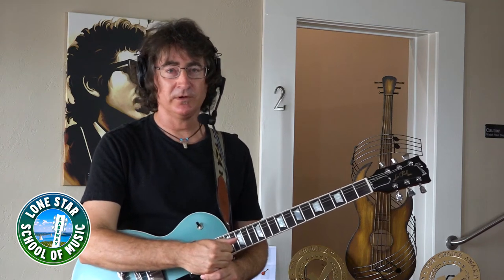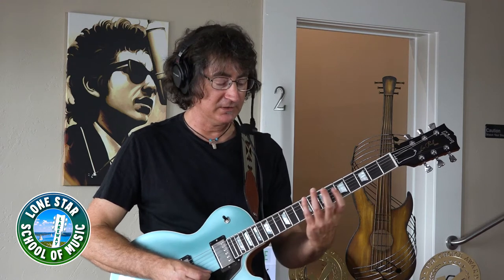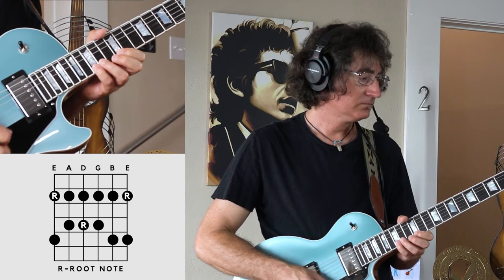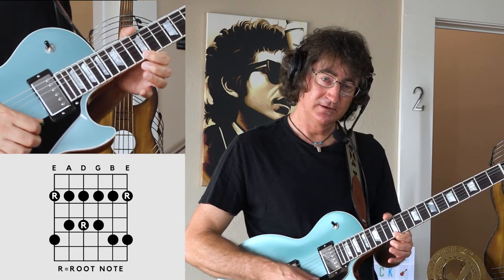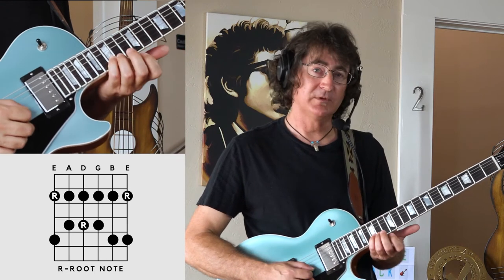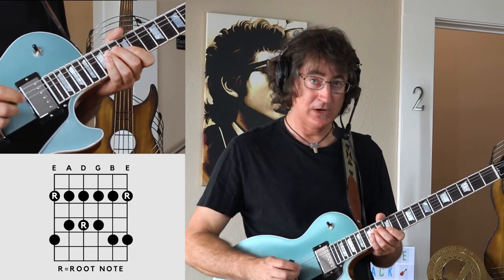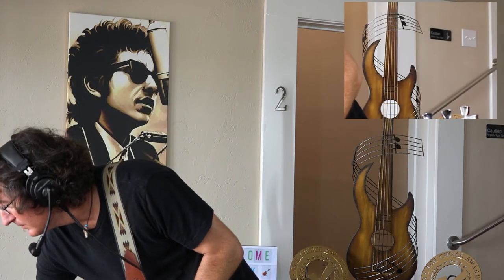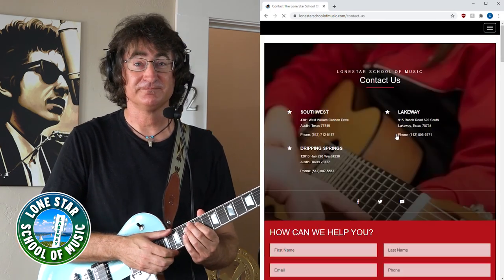Minor Pentatonic Scale (How to Guitar Solo the Easy Way!)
Follow our easy guide to playing the minor pentatonic scale!

Tap into your musical talent with music lessons in Austin, TX with any one of our wonderful teachers! If you would like to take a lesson (online or in person), let us know by contacting one of our school locations or going to our website.

Various Music Classes We Offer Include the Following:
Piano Lessons
Drum Lessons
Guitar Lessons
Violin Lessons